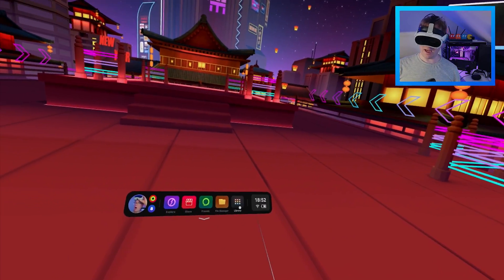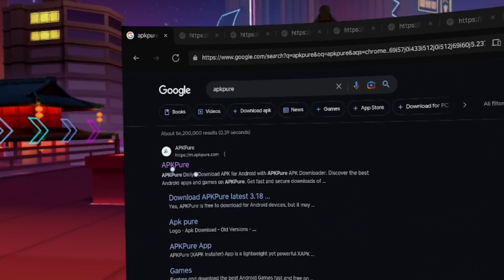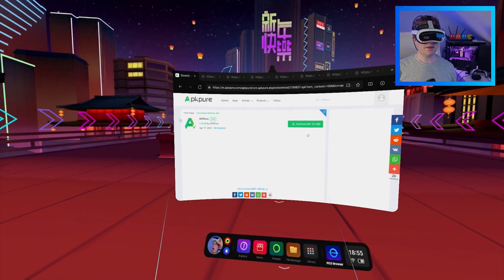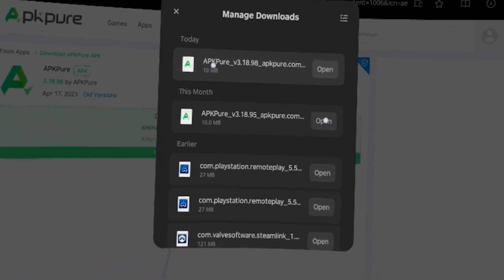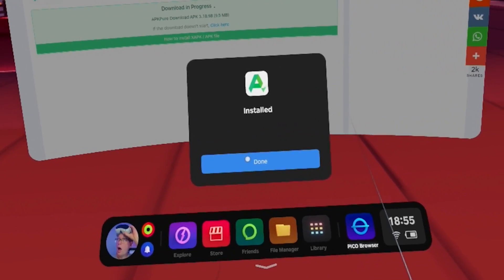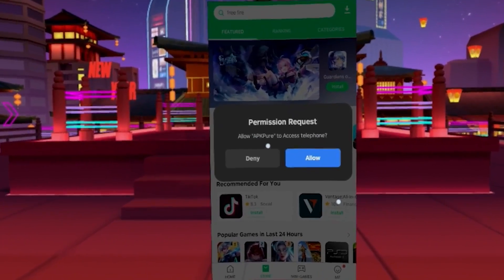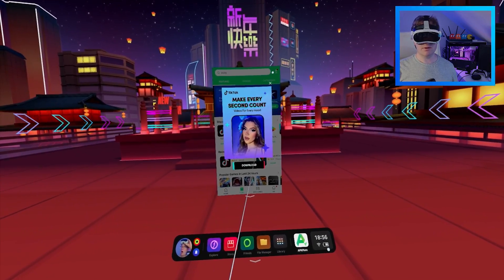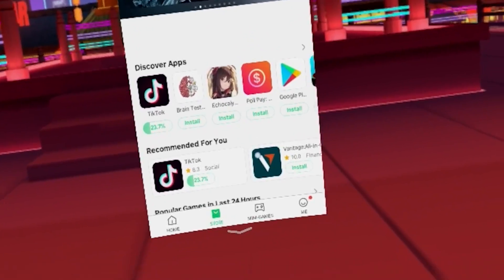Get ANY app on PICO4 (sort of)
How to install any app on Pico 4